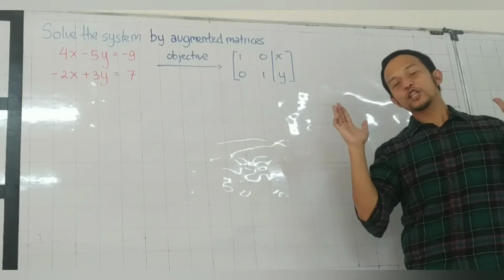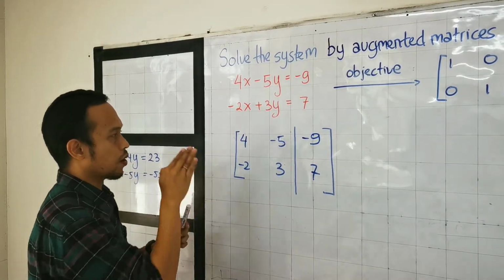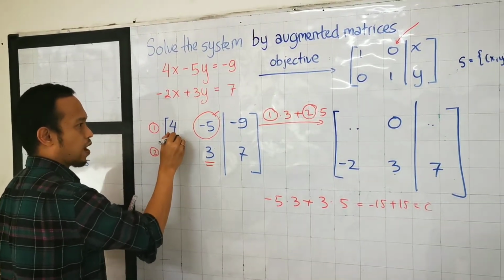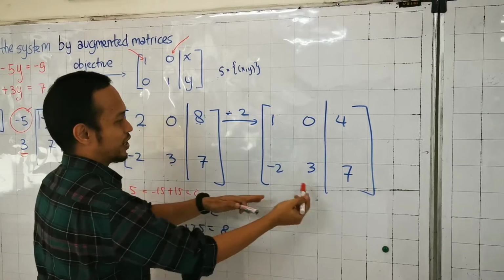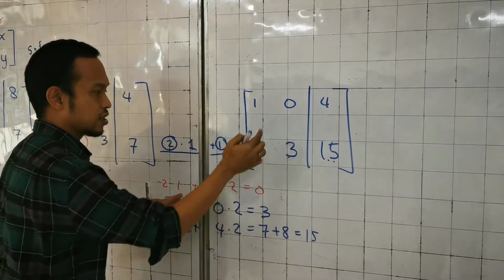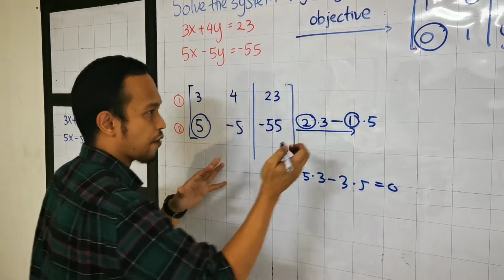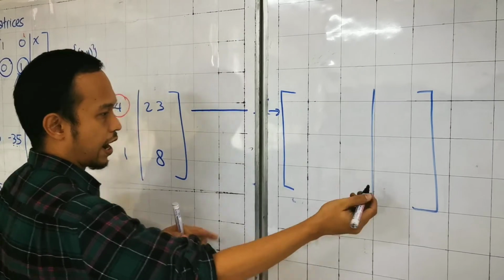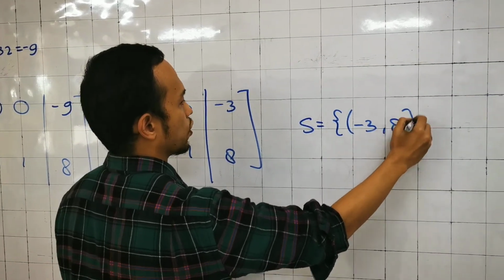Solving system of linear equations by Augmented Matrices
This video explains about how to solve a system of linear equations of two variables by Augmented Matrices. This is a material of 10th grade algebra : Chapter 4 System of Linear Equations and Inequalities.